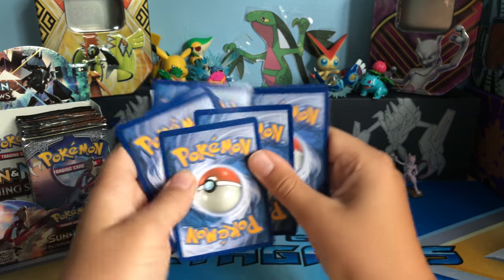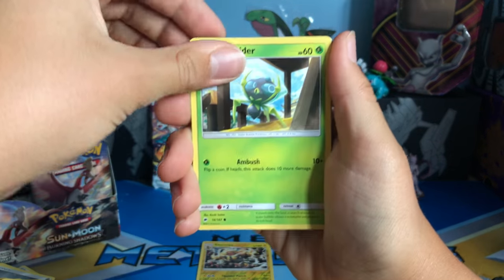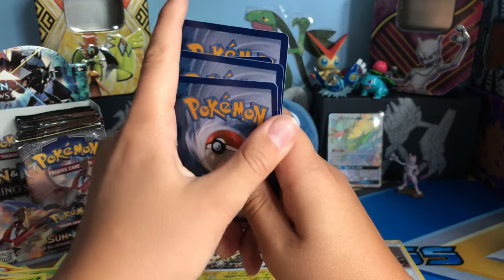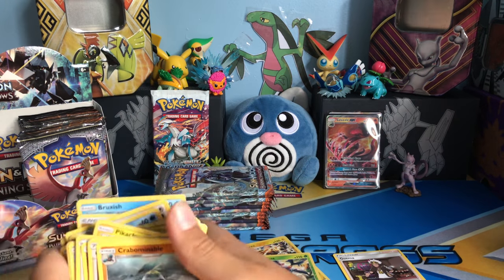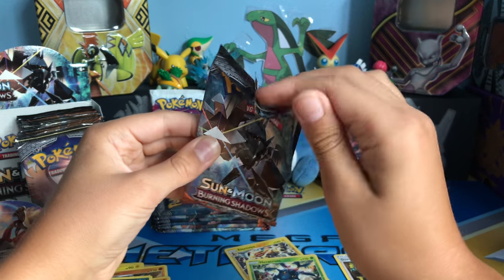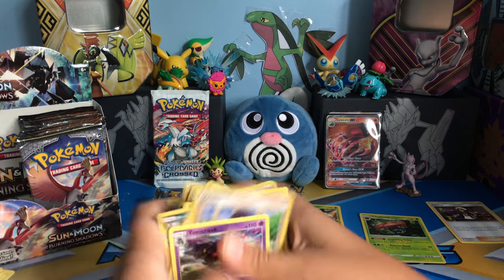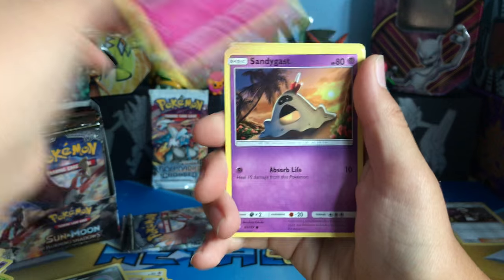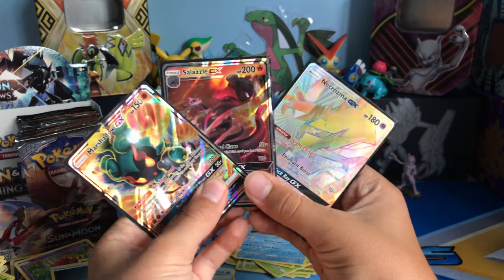AMAZING Pokemon Sun and Moon Burning Shadows Booster Box